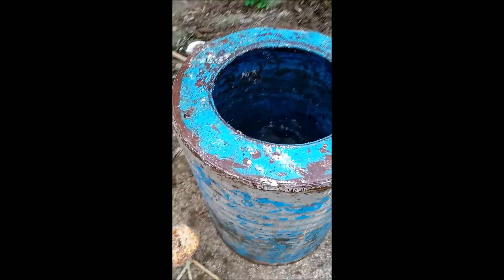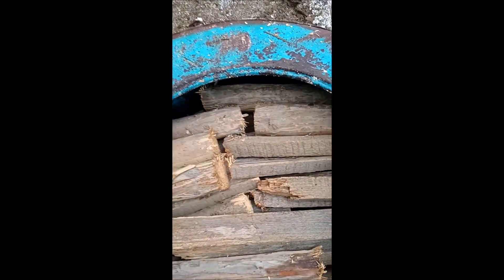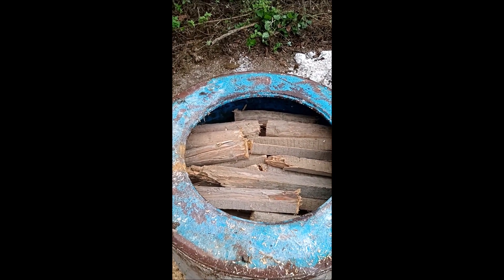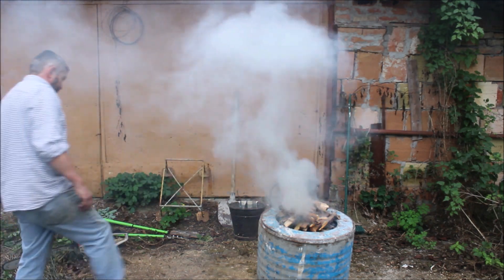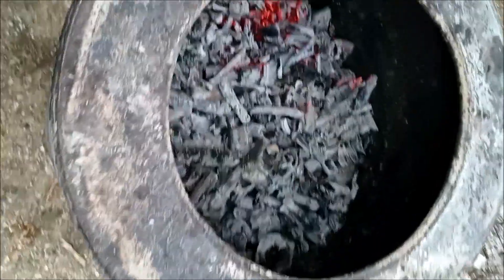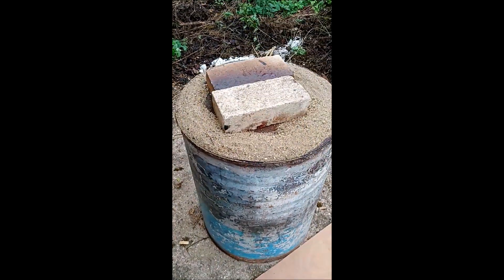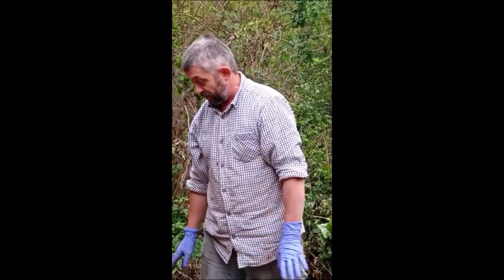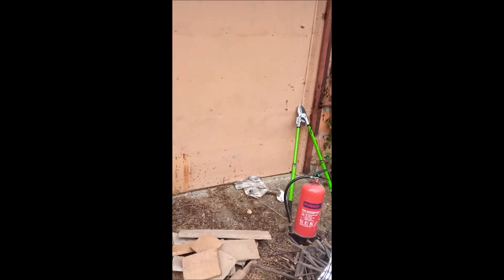Bulgarian Biochar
Sept 2021 Turning old stinkwood trees into charcoal and biochar.